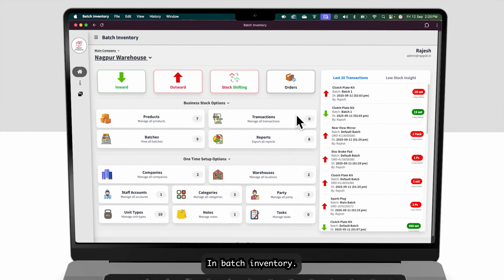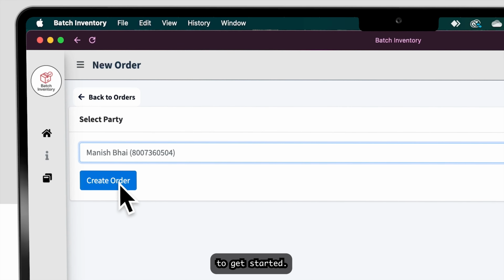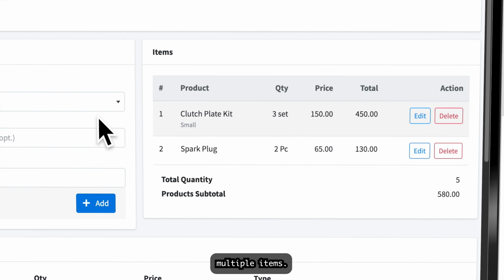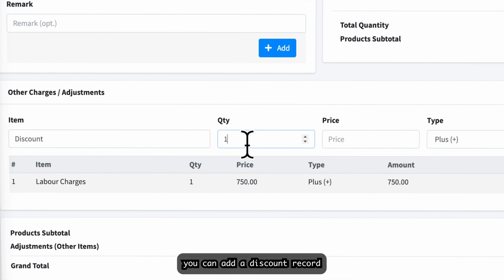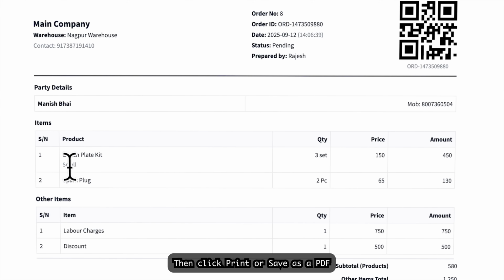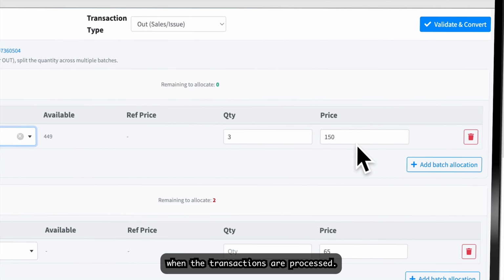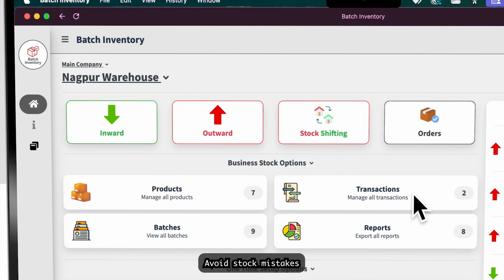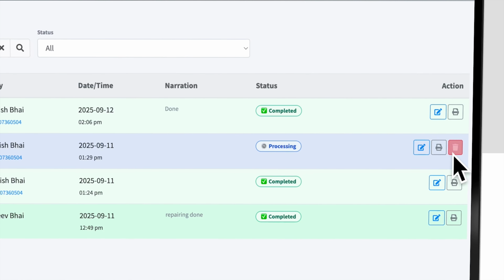Orders Management in Batch Inventory - Create, Edit & Convert Orders to Outward Transactions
Learn how to create, manage and convert orders in Batch Inventory so your stock updates automatically and batch-wise.
This video shows step-by-step how to add orders, add items with price suggestions, use adjustments and narration, print or save PDF, and convert orders into outward transactions that reduce stock correctly.

How to create a new order and select or add a party.

How to search products, pick previous price suggestions and add items to the cart.

How to use Additional Adjustments (labour, packing) and Discounts.

How to add narration, preview print layout and save as PDF.

How to link batches for each order item and Convert to Outward safely.

How the system validates stock, updates batch quantities, and marks orders completed.

Step-by-step overview

Click + to create a new order and choose a party (or add a new one).

Search products, select item, pick price suggestion, enter qty and optional remark — click Add.

Add adjustment items (labour/discount) and update totals.

Write narration and save the order; preview and print or save as PDF.

Open the order, select the batch for each item, then click Validate & Convert to create outward transactions and update stock.

Order management tied with batch-wise stock helps prevent mistakes, speeds up dispatch, and keeps expiry and batch quantities accurate.
Perfect for multi-warehouse businesses and teams — fast, simple and audit-friendly.